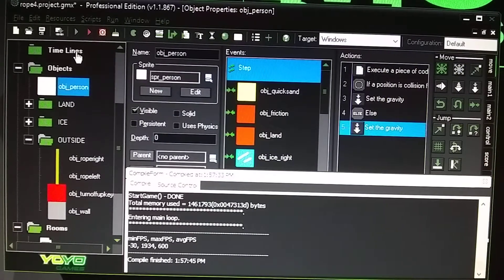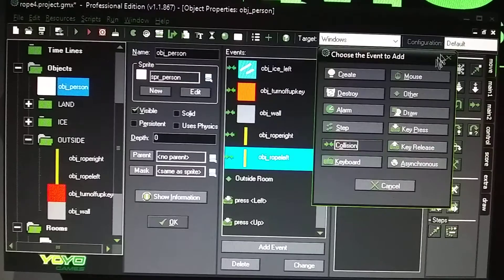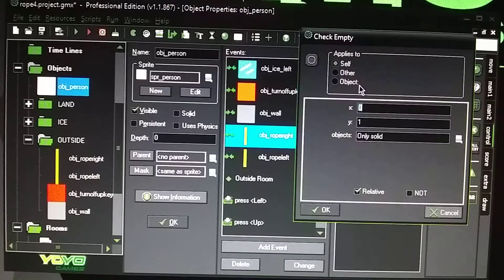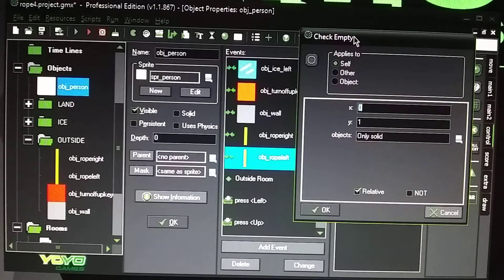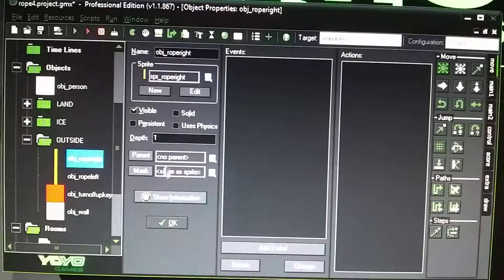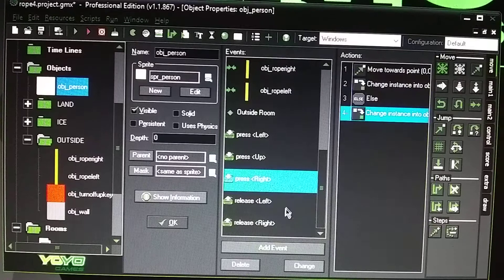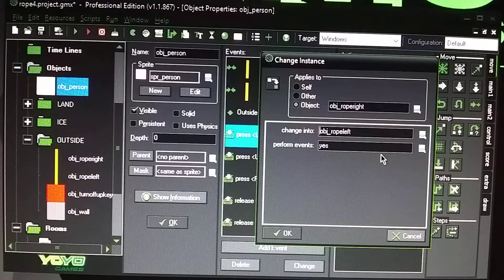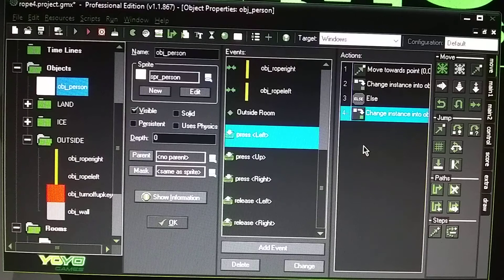Game Maker Studio: How to Swing on Rope.